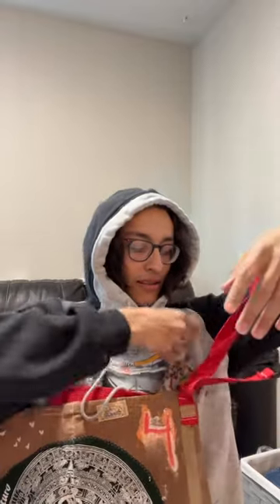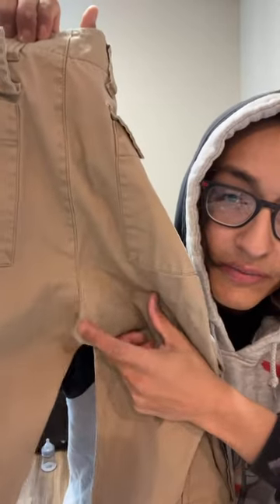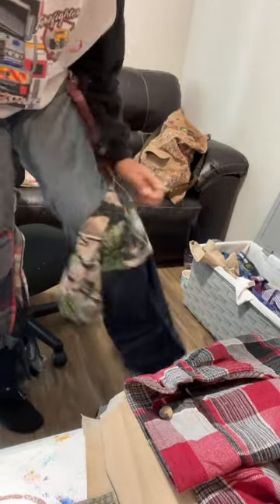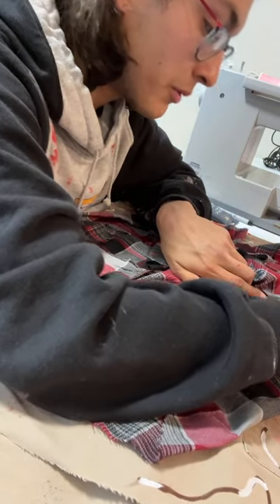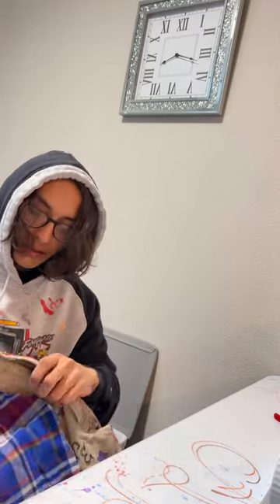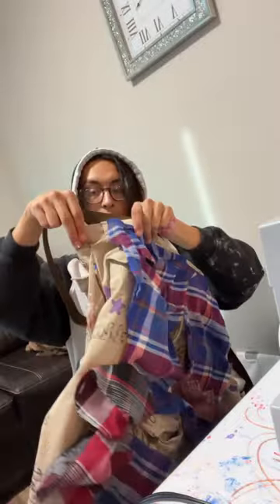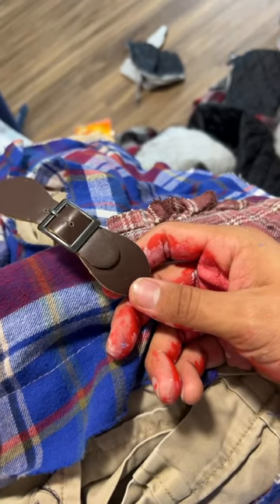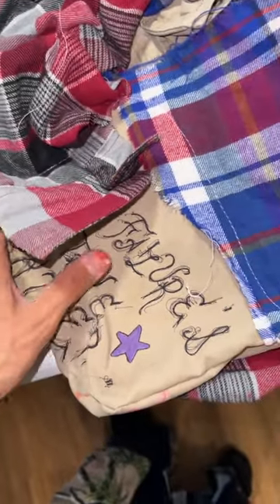Custom Cross Body Bag Out Of Khakis (brief rundown)